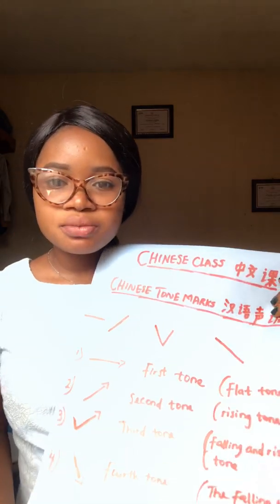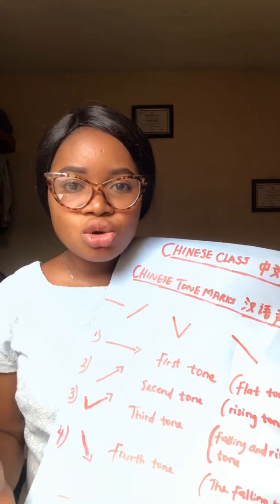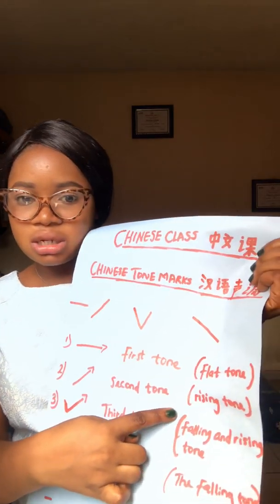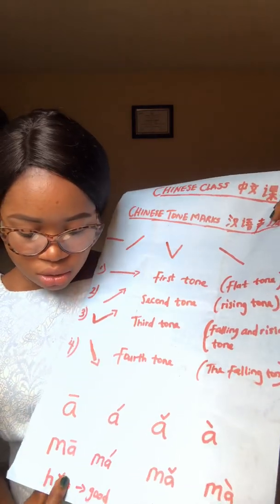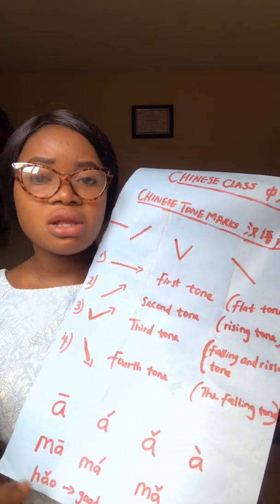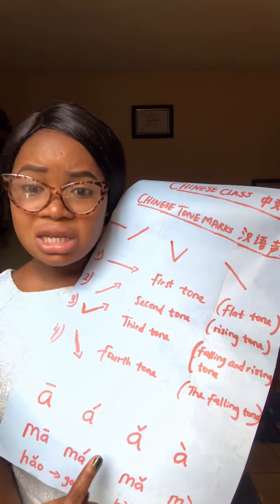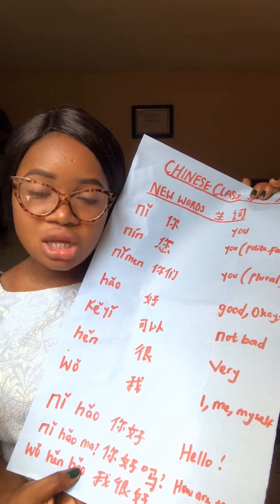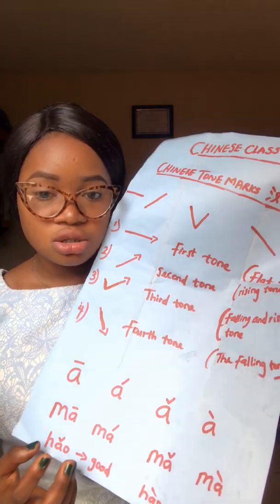Learning Chinese tone marks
Chinese language made so easy